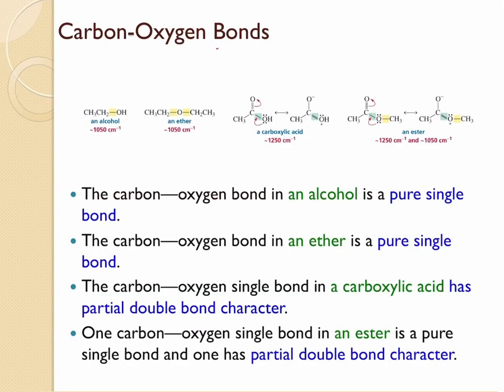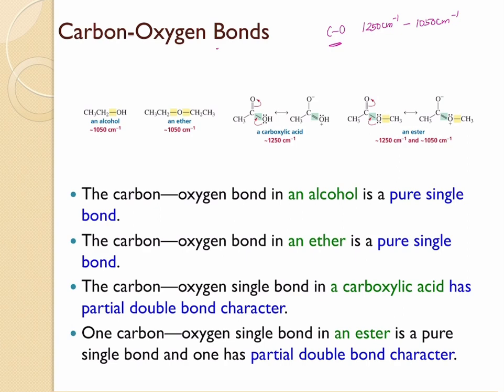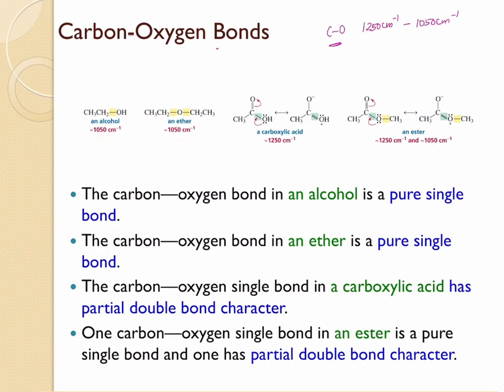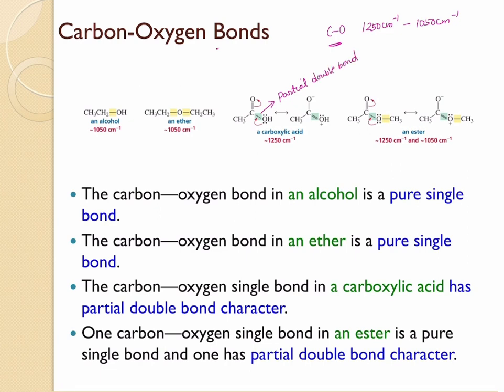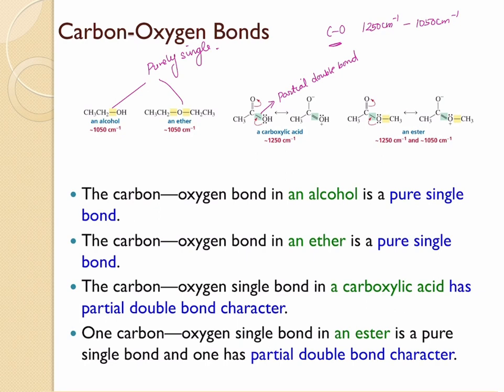C-O bonds in Alcohols, Ethers, Carboxylic acids and Esters